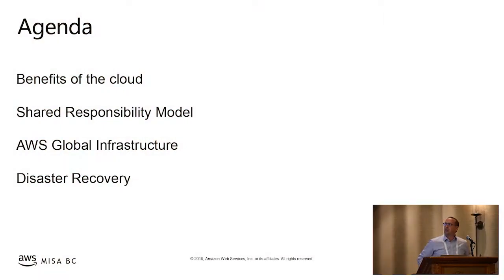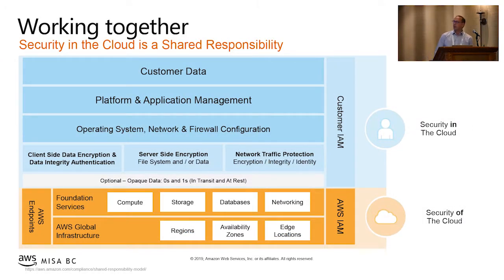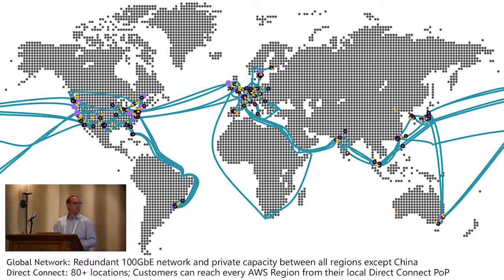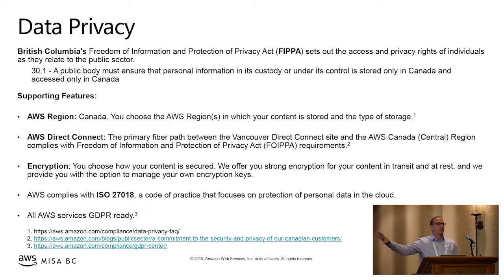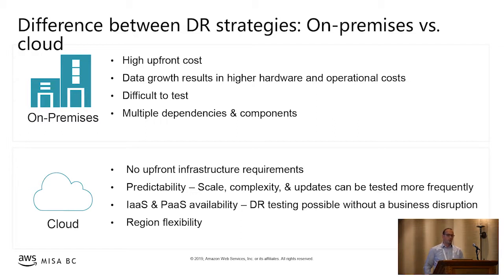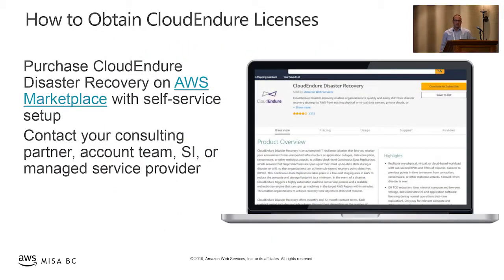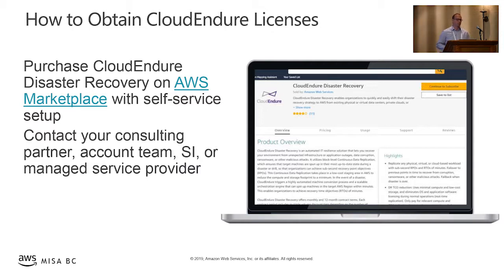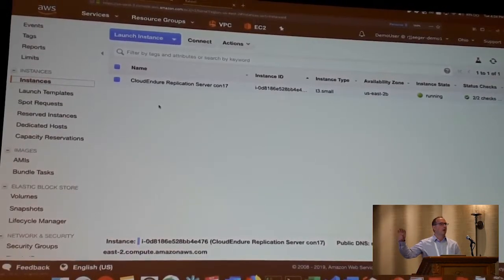Disaster Recovery on AWS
Is your business protected against downtime and data loss should a disaster occur? This short presentation by FuseForward and AWS shows you how you can use the cloud to ensure business continuity in case of a disaster.